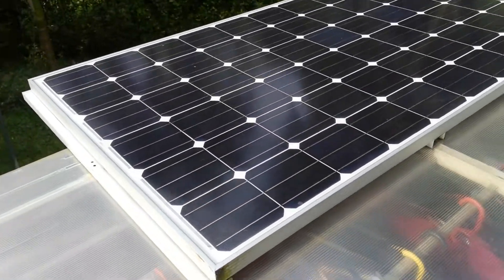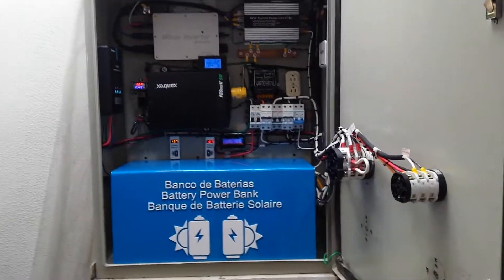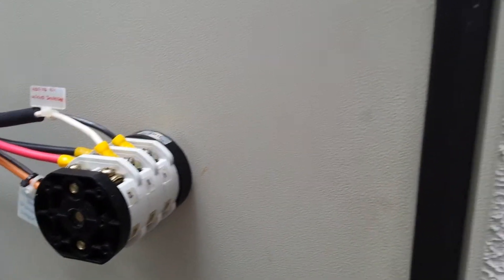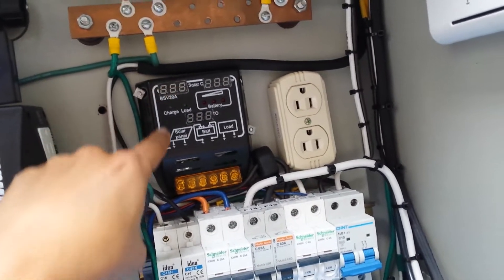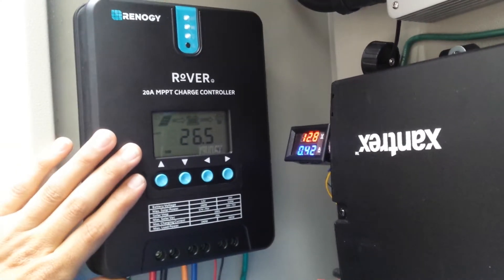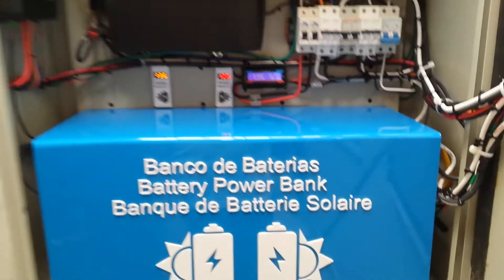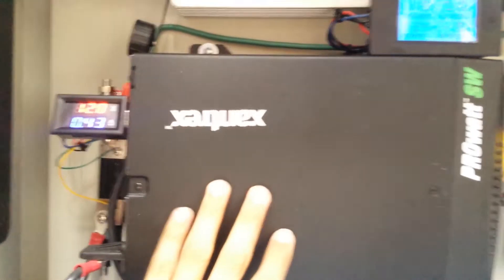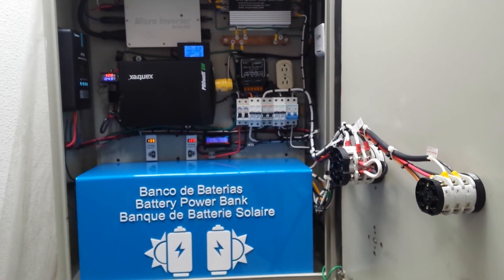300W Home Solar Power System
This is the 2.0 version of my home solar power System.  I replace the old Solar Charge Controller (BSV20A) with a new Renogy Rover 20A MPPT. I describe my home solar power system.